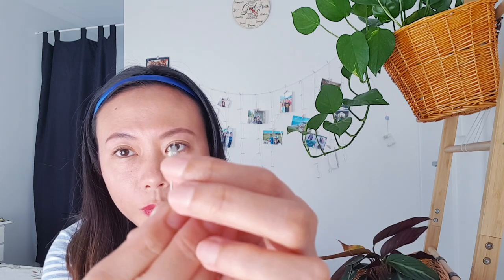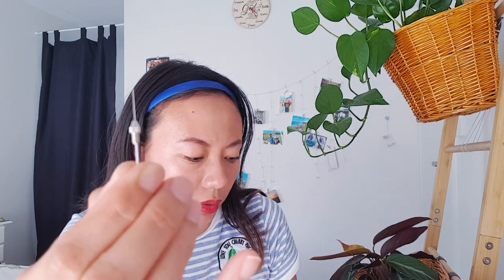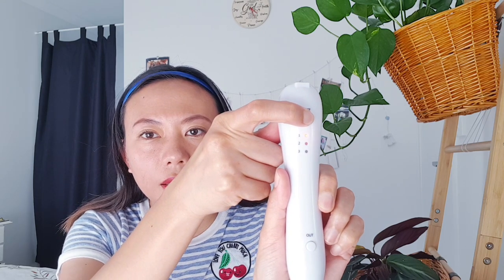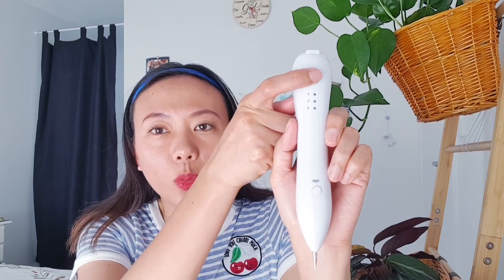Remove Warts, Moles, Skin Tags, Spots at Home ⎮ Spot Remover Pen Review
Bought this device couple of years ago and totally forgot about it until an aunt who watched my IPL and LED rejuvenation wand asked me about warts removal. So I went through my pile of stuff and tada!!! found it still working and still effective.

Just couple of tips:
-You might want to start with a small spot first and see how it goes for you before moving on to the bigger ones.
-Also, it would be ideal if you have a topical anaesthetic for larger areas 'coz does sting, which is totally normal since you're burning your skin.
-Lastly, don't peel off the scab forcefully or intentionally, wait for it to just fall off so you won't have a scar.